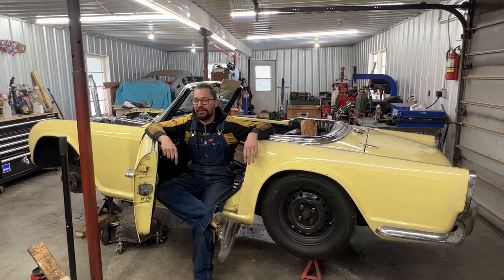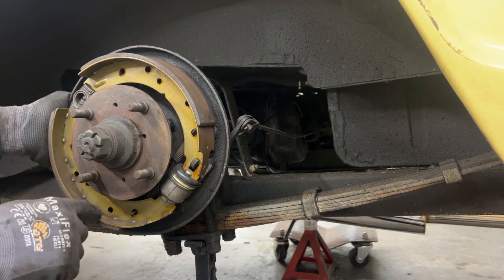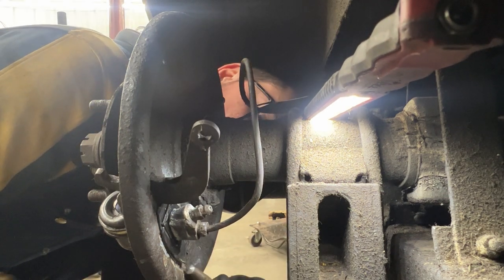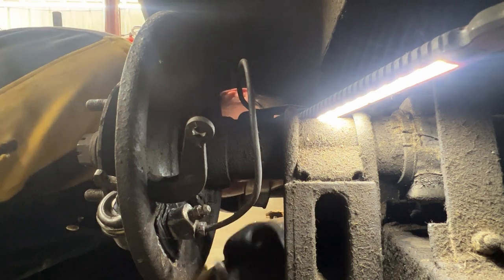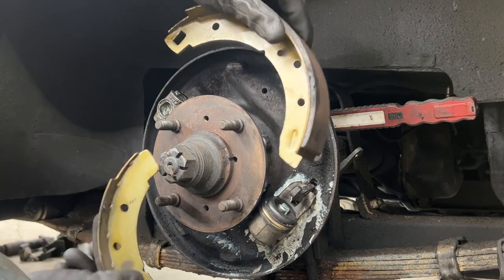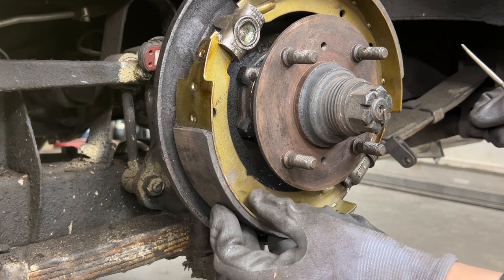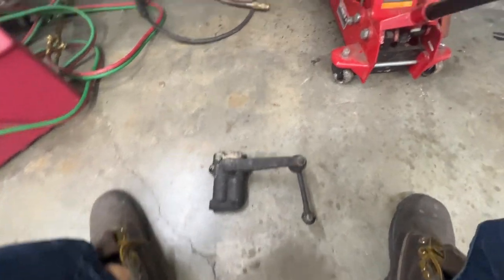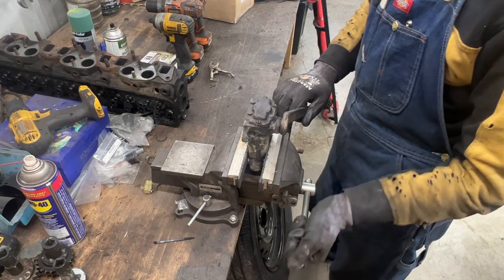'64TR4 - Part 26 - Rear Brakes and Lever Shocks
I ordered some parts for the front suspension, the vacuum advance unit etc. and while we are waiting we could do some other jobs that do not require parts or we already have them. So let's take a look at the rear brakes and lever shocks.